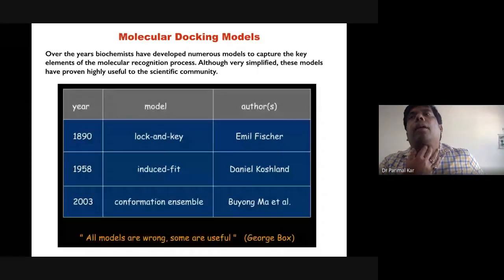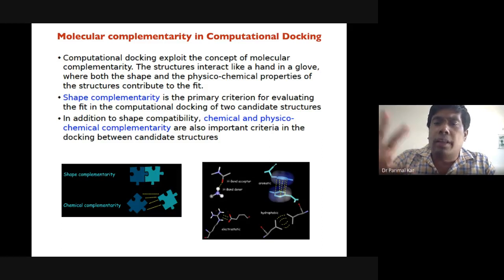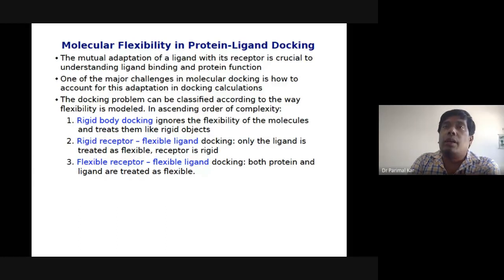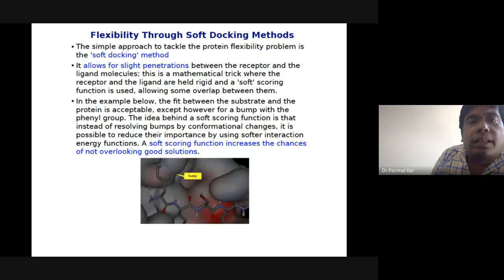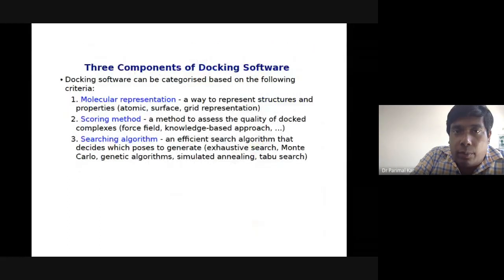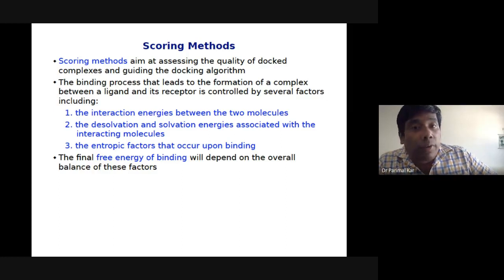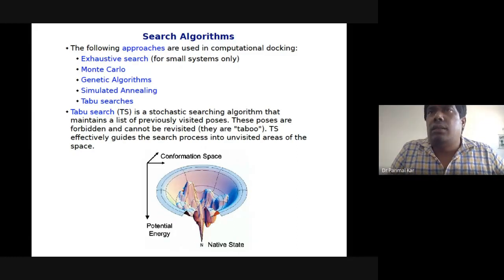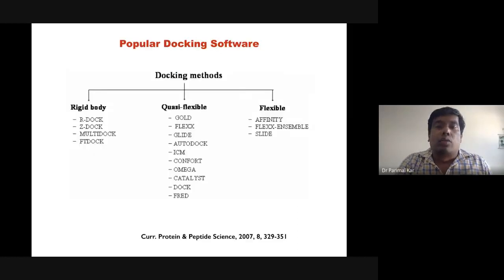PK SIR SESSION TWO geg rfig gfx 2020 10 06 at 01 20 GMT 7